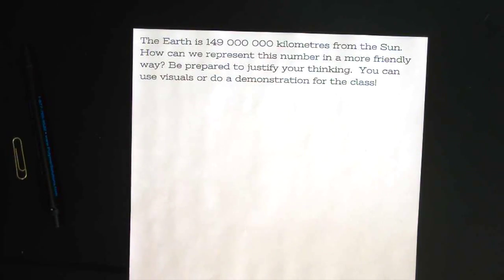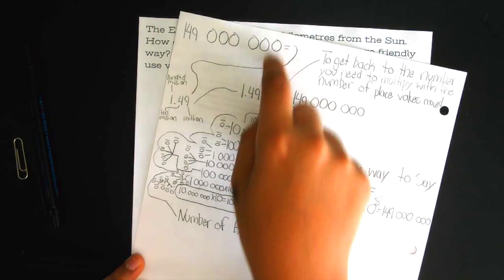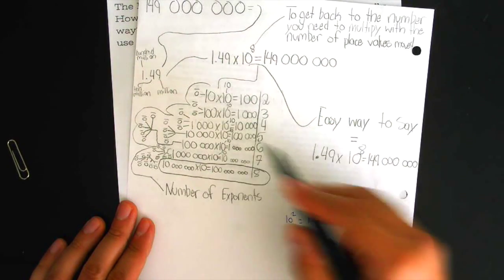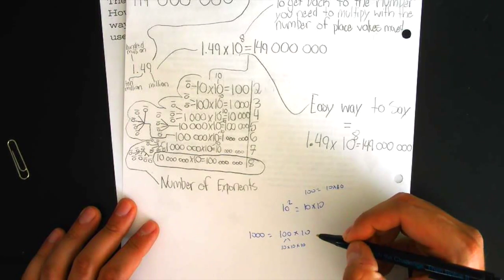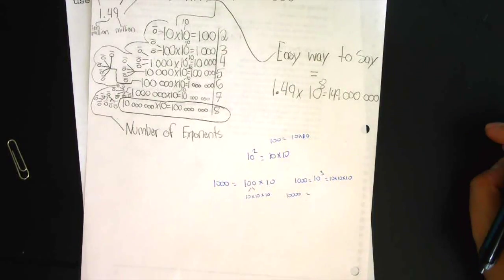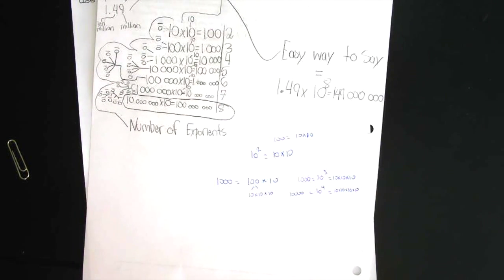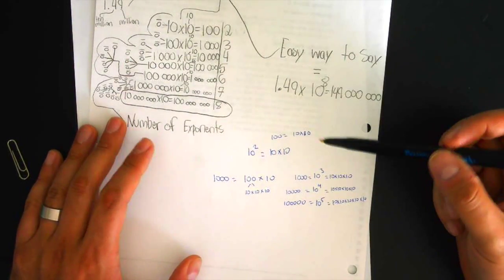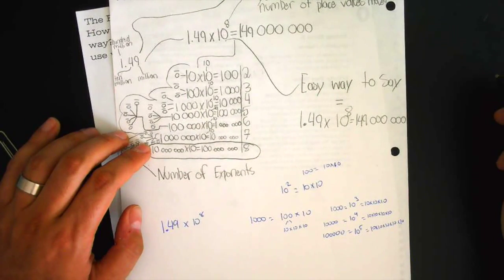Scientific Notation part 1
Today we looked at how to record positive numbers using scientific notation.  We learned that some numbers are really large so we can represent them in a friendlier way.